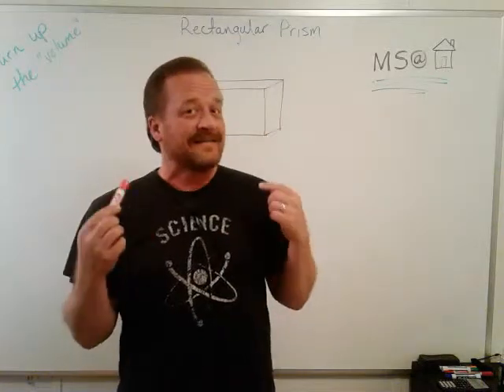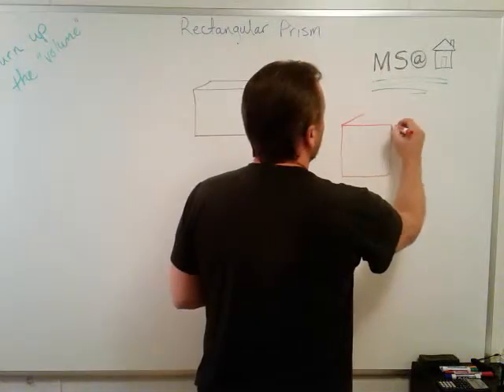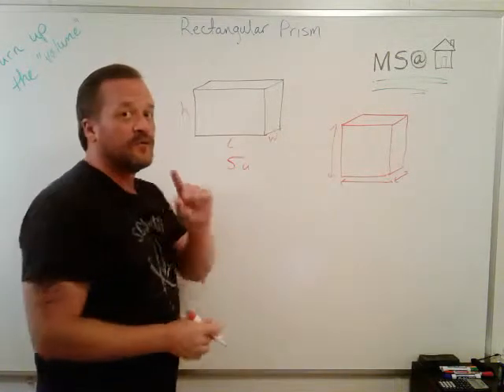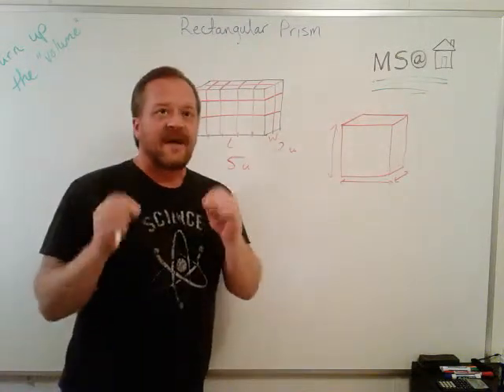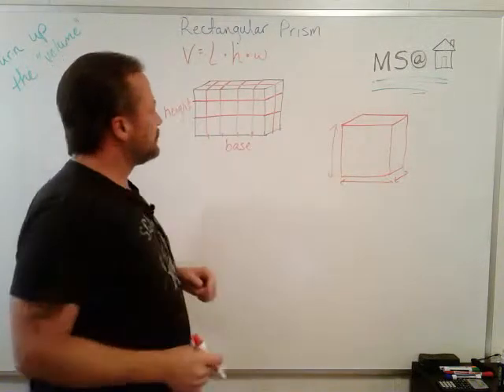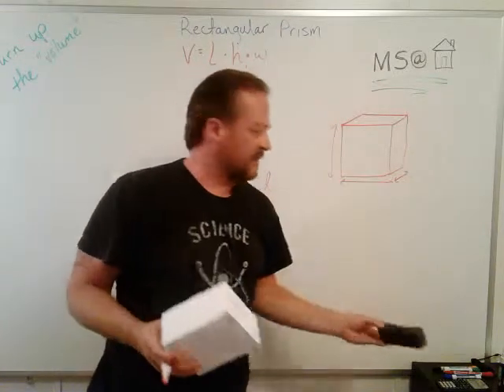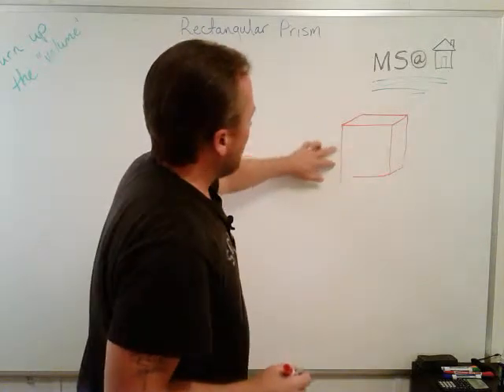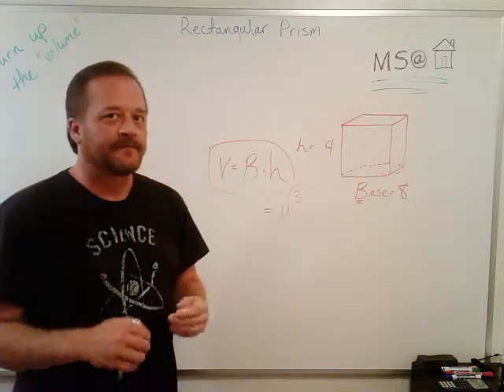Rectangular Prism Volume